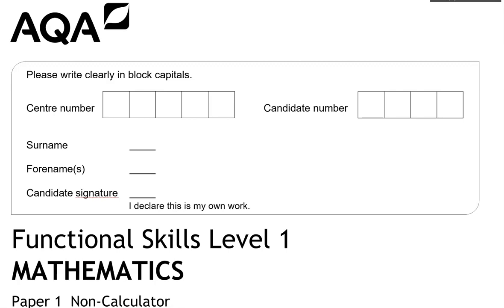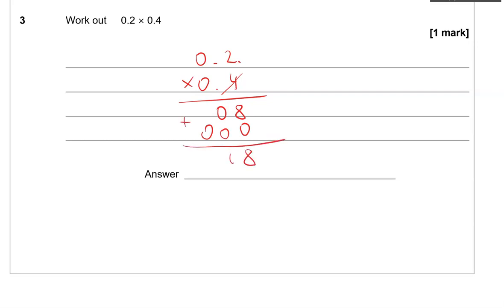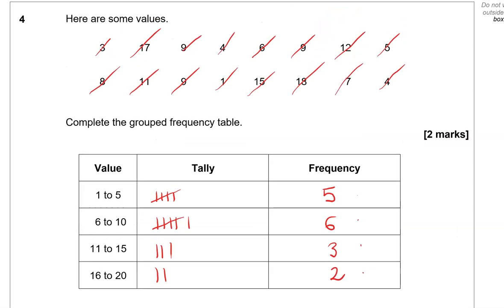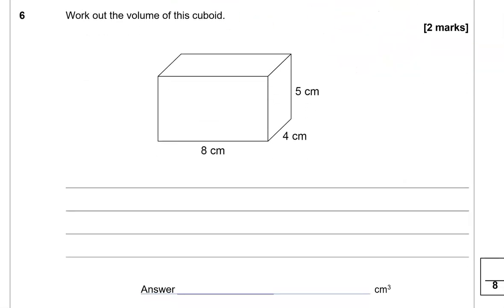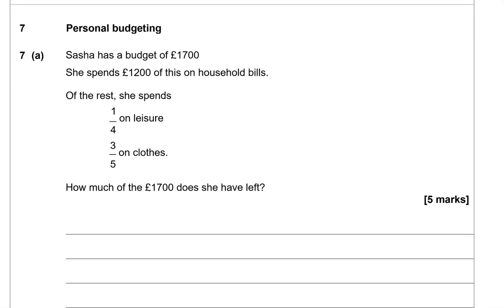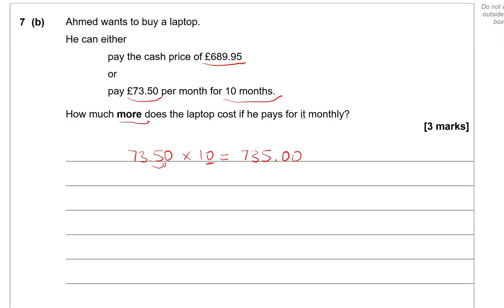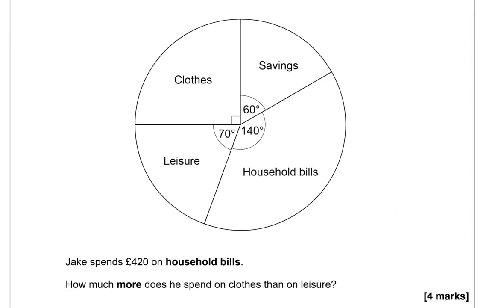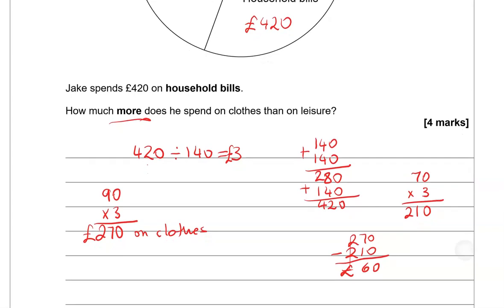Level 1 Functional Skills Maths Past Paper March 2020 Part A (Non-calculator) AQA